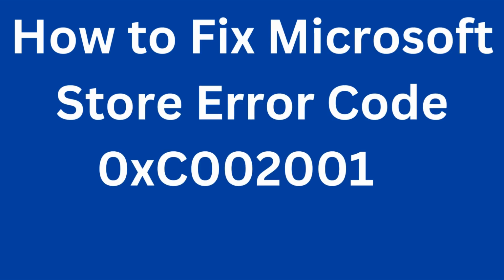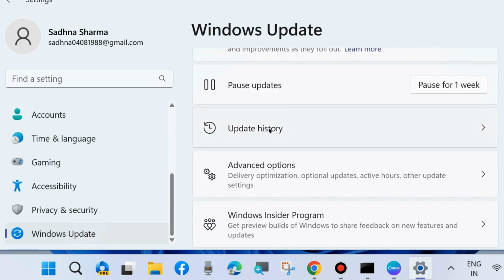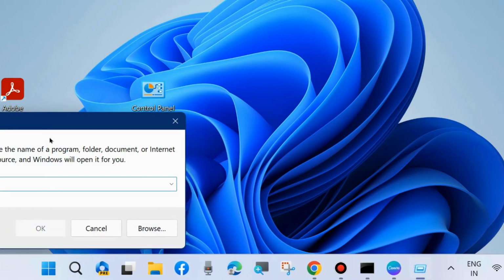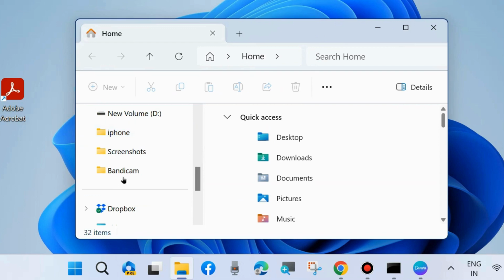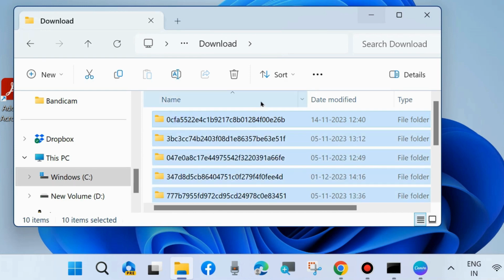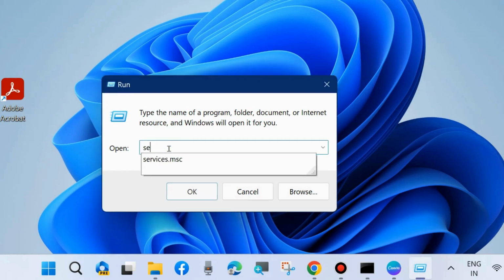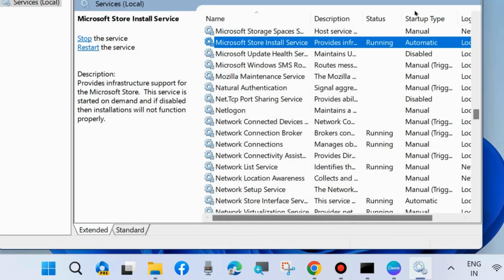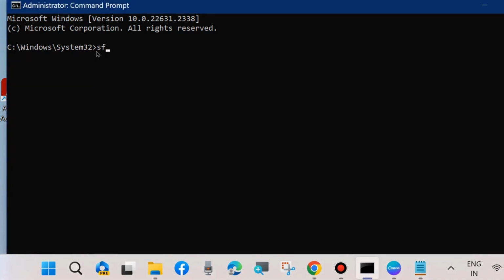Microsoft Store Error Code 0xC002001B in Windows 10 / 11 Fixed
How to Fix Microsoft Store Error Code 0xC002001B in Windows 10 / 11

Windows 11 errorr
Windows 10 error
Fix error